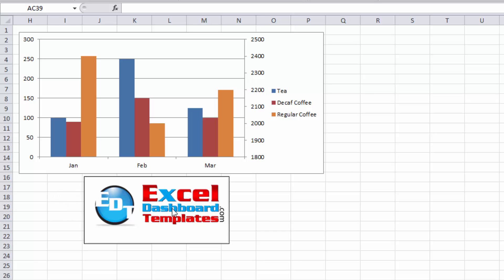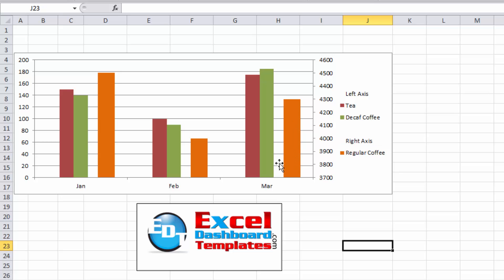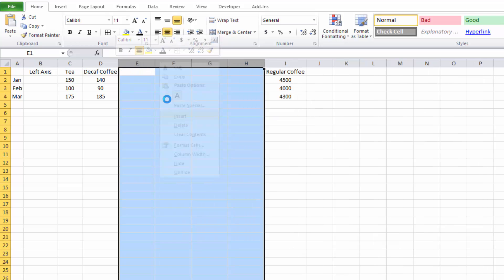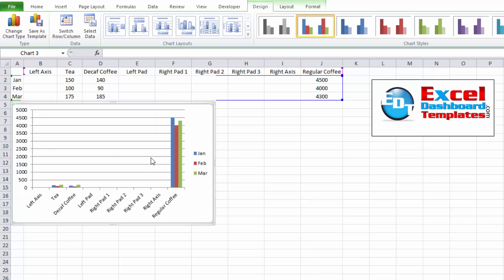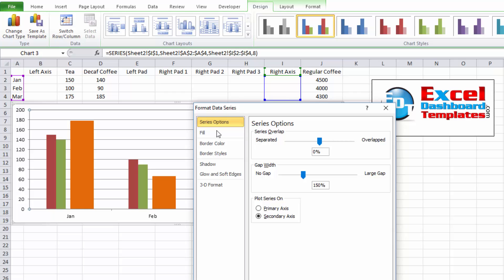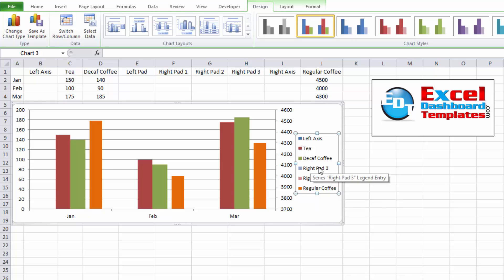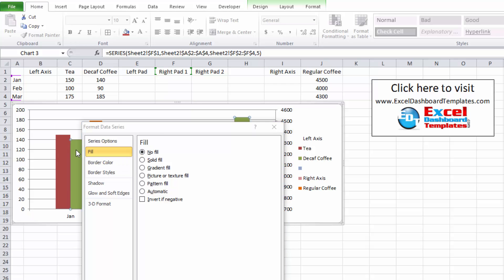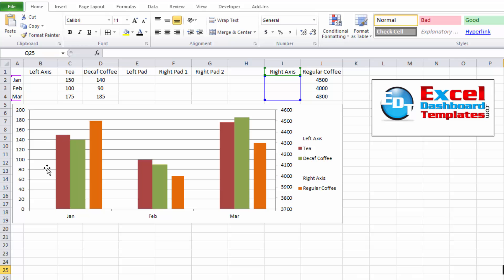A Better Format For Excel Chart Secondary Axis Columns Overlap with 3 Series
See how you can group data series to work around Excel Chart Secondary Axis Column Overlaps when you have more than one series.  This video will give you all the tips and tricks to make a great looking chart.